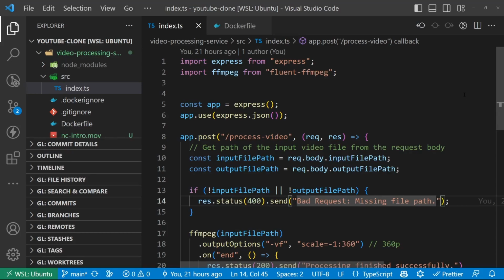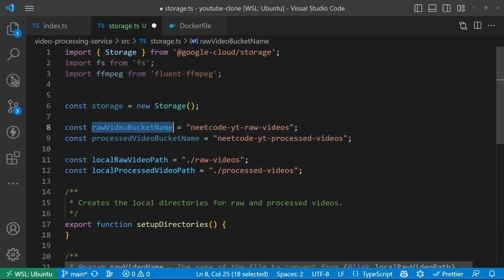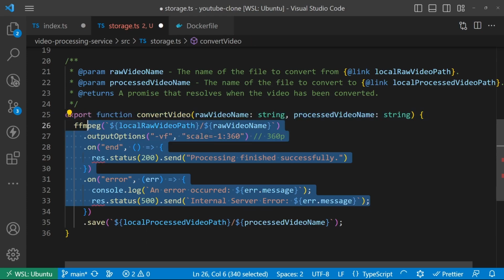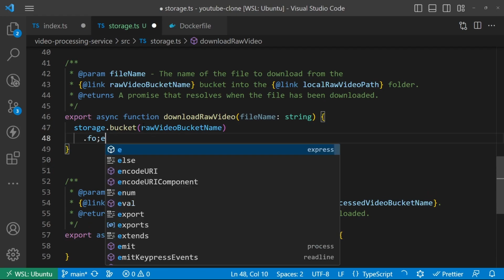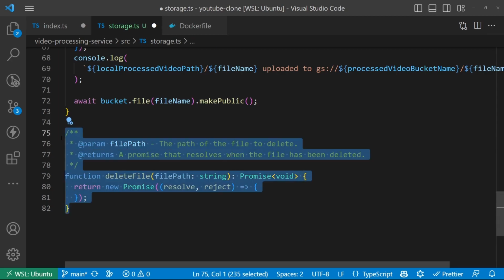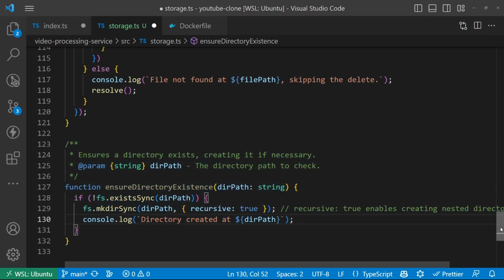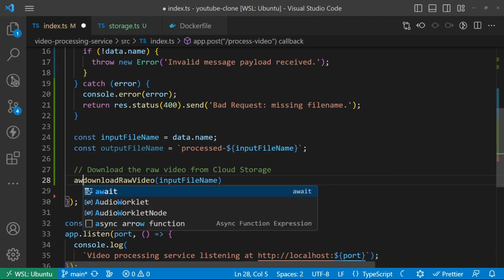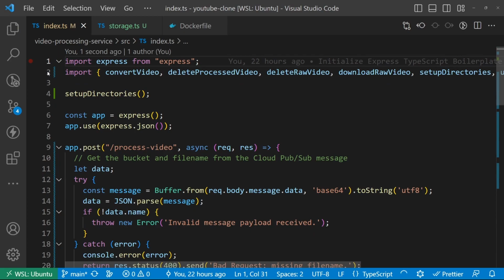5 Convert Videos Hosted on Google Cloud Storage